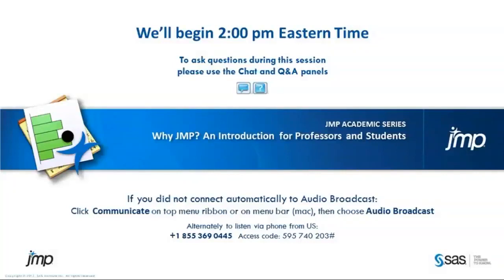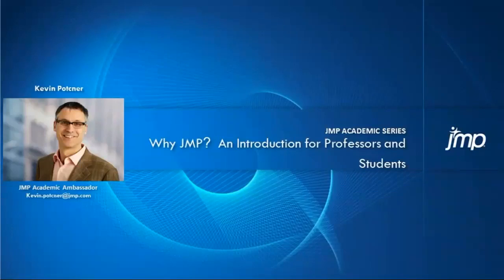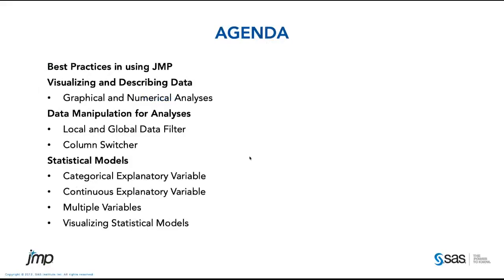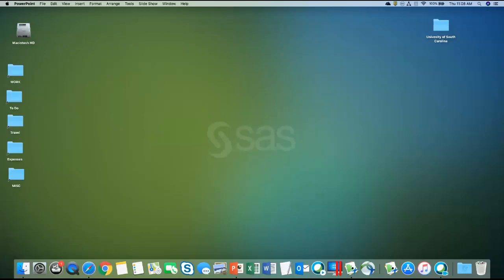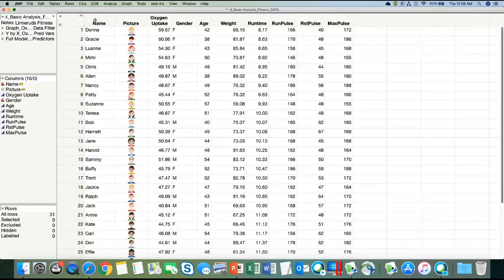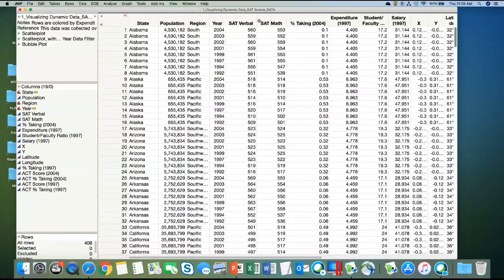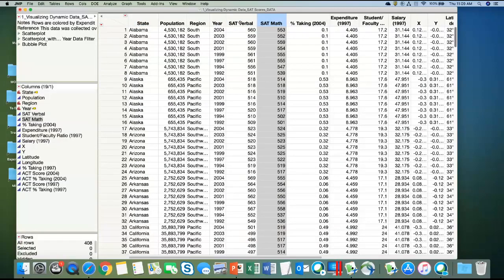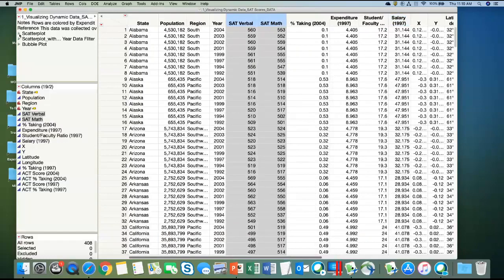Data Visualization, Exploration, and Statistical Modeling Techniques_Feb 2019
Learn statistical techniques to:
- Summarize data through visualization and numerical summaries
- Explore multidimensional data to uncover patterns and features
- Build statistical models to find and describe relationships between variables and predict outcomes